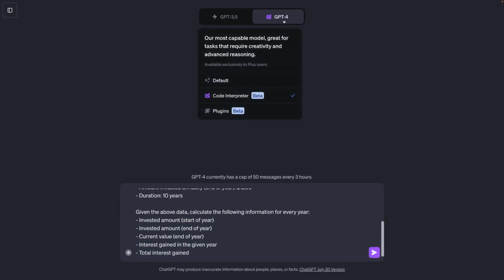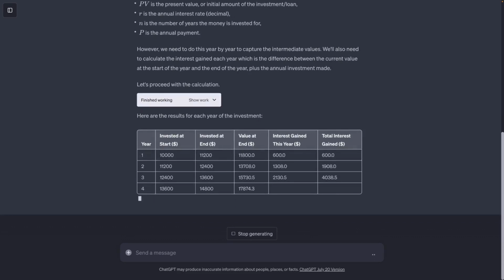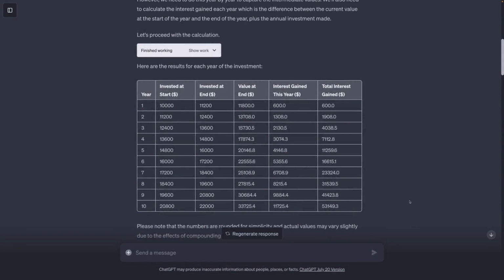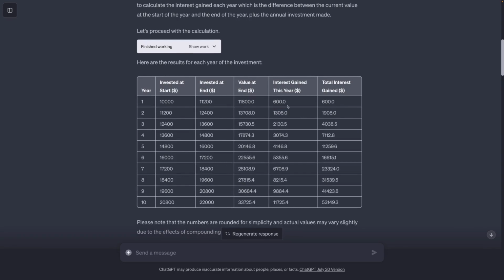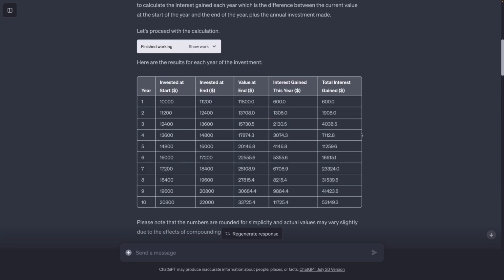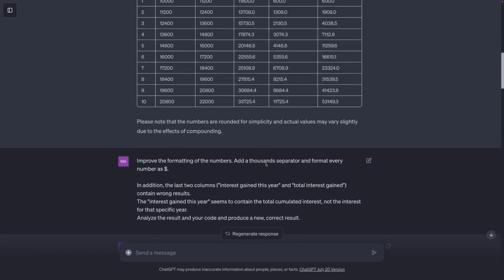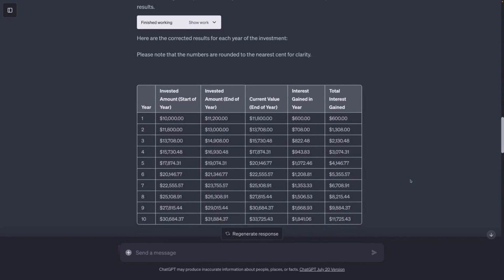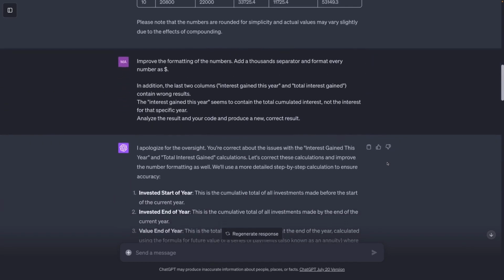097 Prompt Engineering & Result Limitation 382K